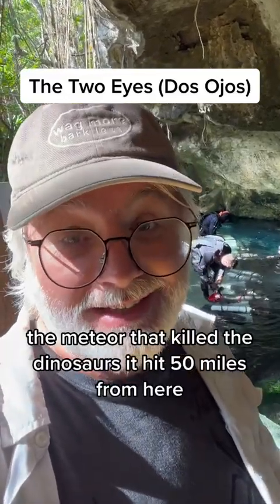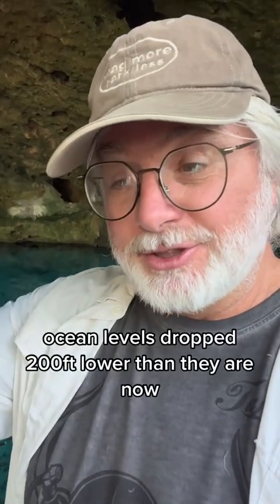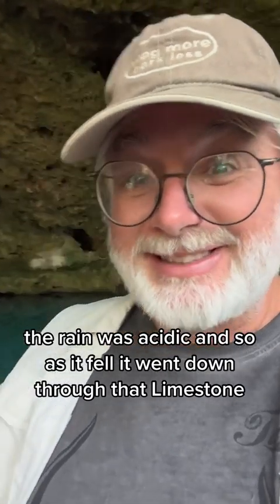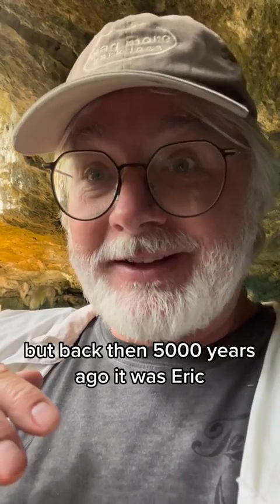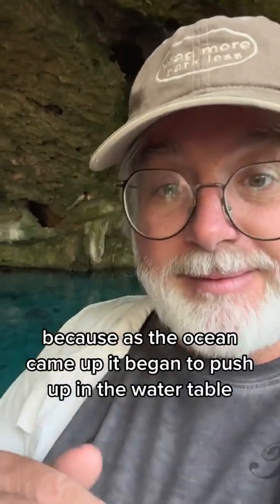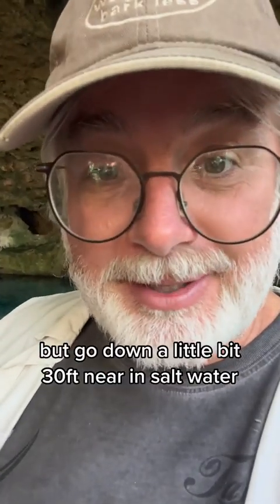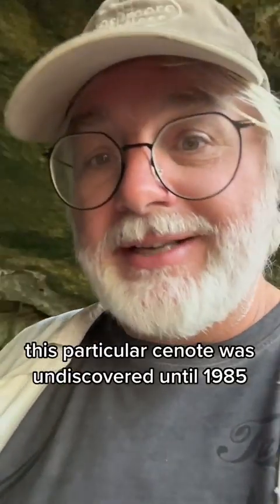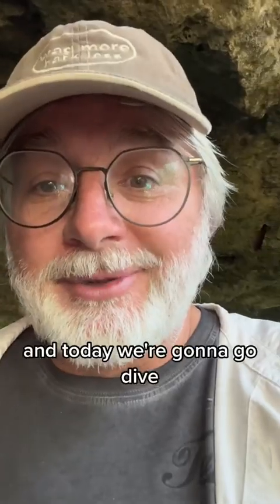scubadiving tullum mexico cenotes cenote scubadiving cenotesmexico envir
scubadiving